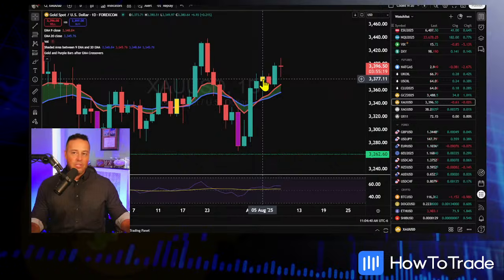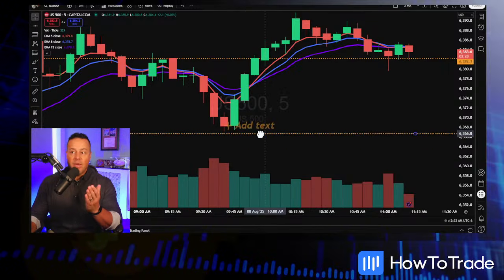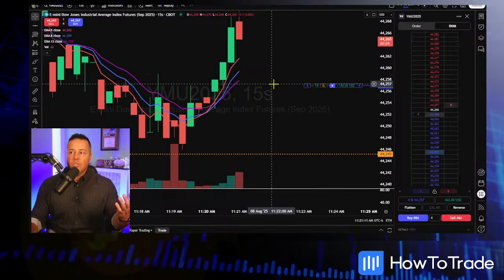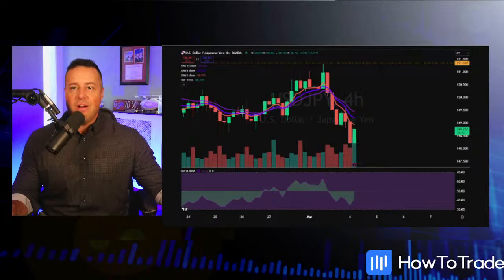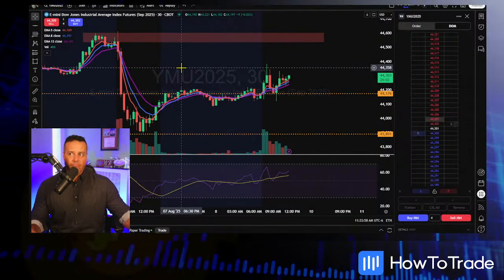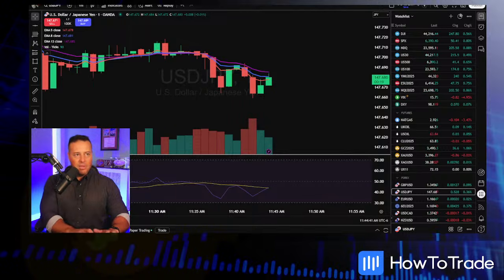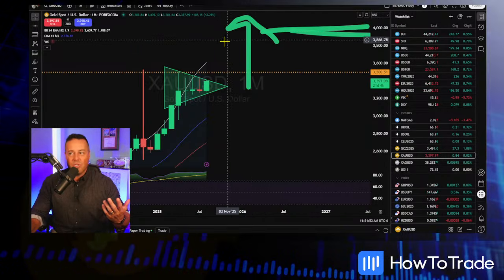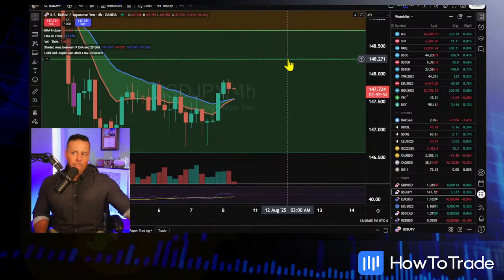Friday Trading Strategy Session: 5-8-13 EMA Scalping!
Join me for Friday’s Trading Strategy Session where we’ll dive deep into the 5-8-13 EMA scalping technique for high-probability intraday setups. Whether you’re a beginner or experienced trader, you’ll learn how to identify entries, manage risk, and lock in profits using this proven EMA strategy.

📌 What you’ll get in this session:

Live chart analysis & real-time market breakdowns

Step-by-step 5-8-13 EMA scalping setup

Risk management tips for consistent results

Q&A for your trading questions

Perfect for Forex, stocks, indices, and crypto scalpers looking to improve timing and accuracy.

📅 Live every Friday – Don’t miss it!